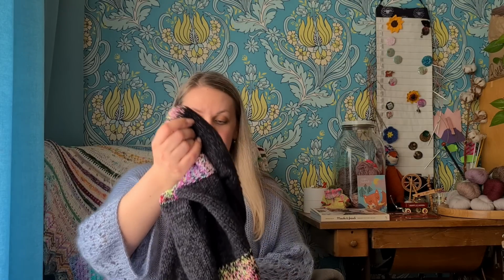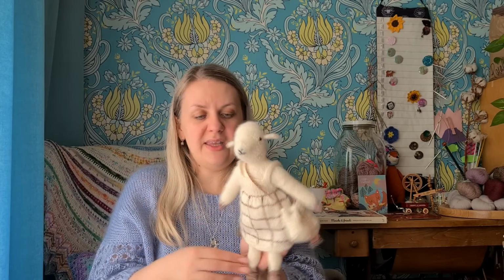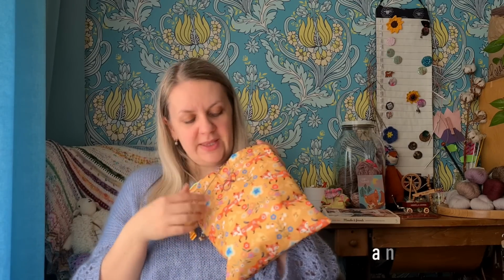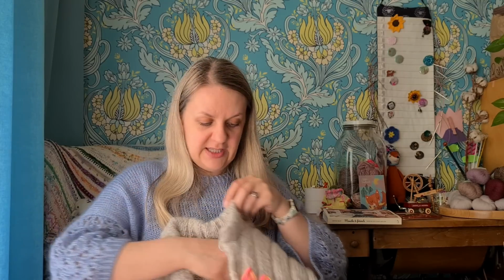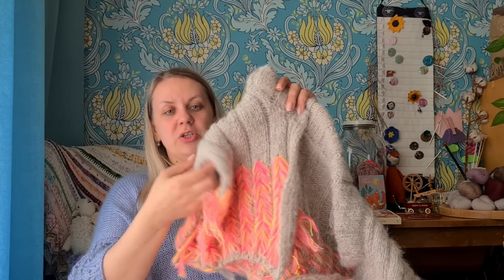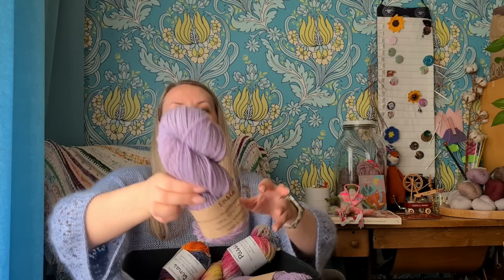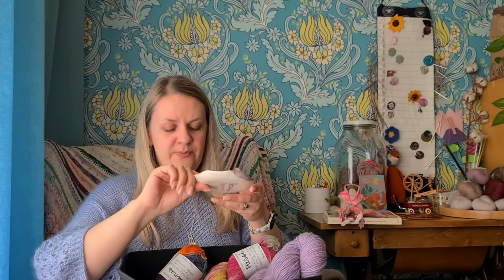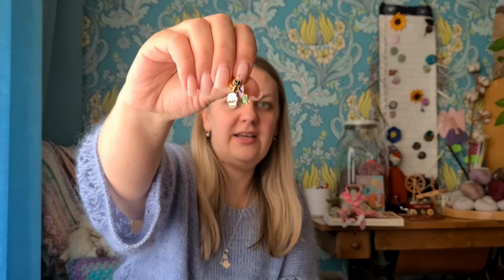Finnish Knitting Stories - Episode 66: Baaa, Scrappy Maire Dress and Two Yarn Events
Come look at my finished scrappy Maire dress, a cute little knit toy and some other knits. There is also some footage from two yarn events that I attended last week.

finnishknittingstories(at)gmail(dot)com

Bertie and Poppet
Lake House Mood